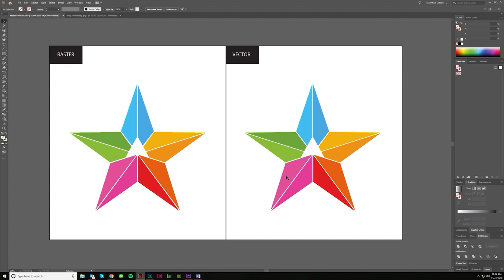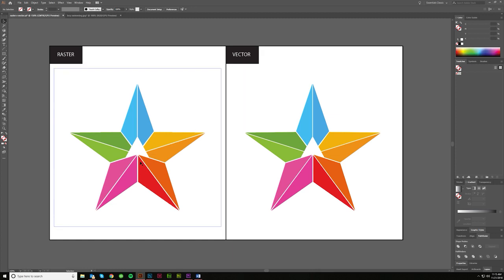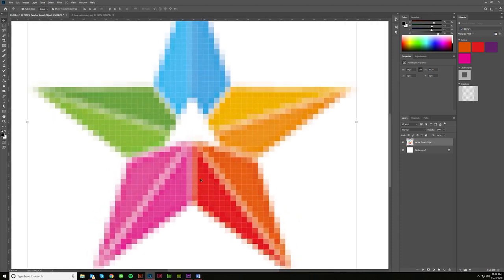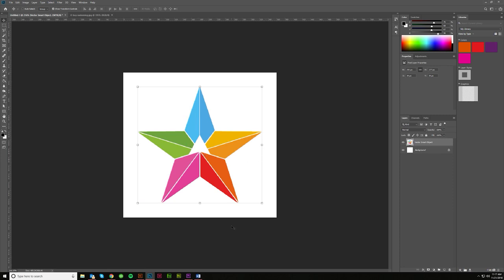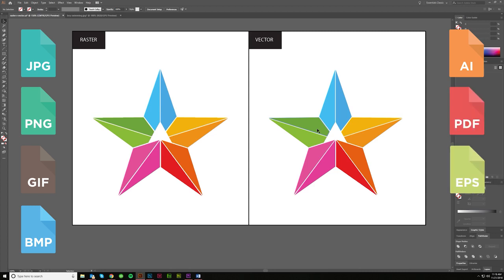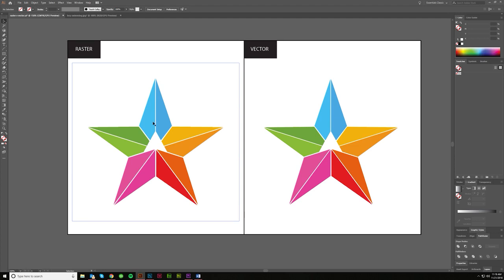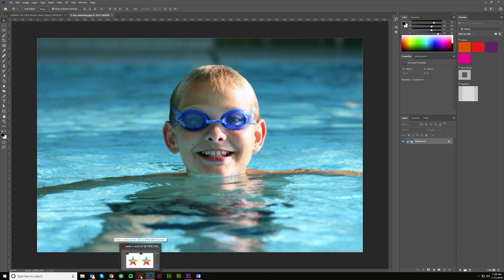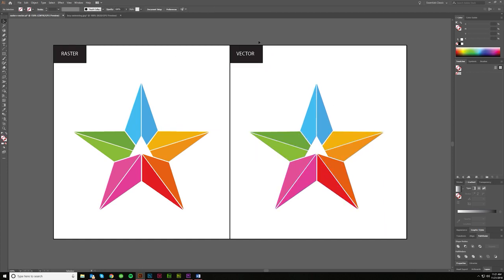Raster Bitmap vs Vector Graphics